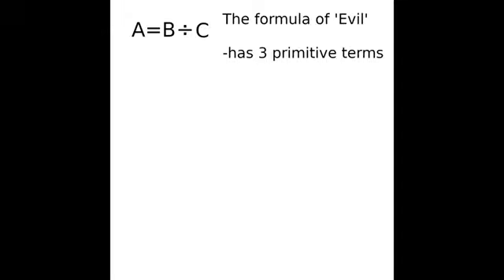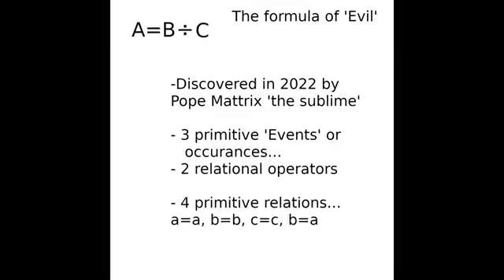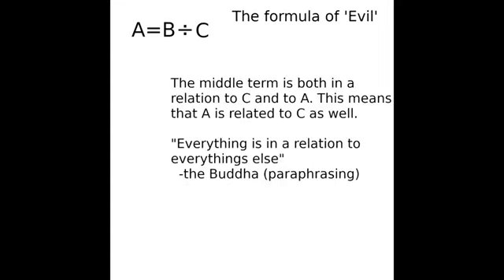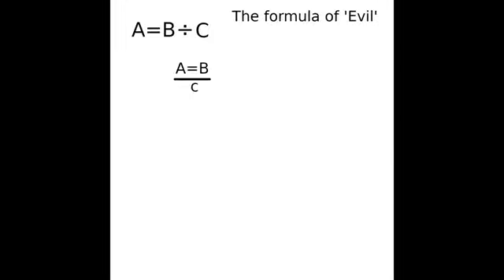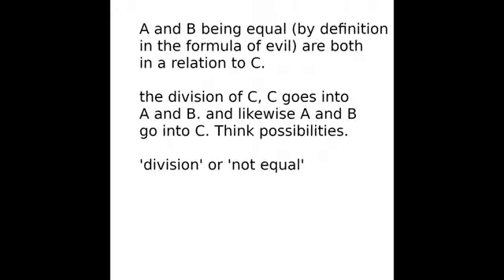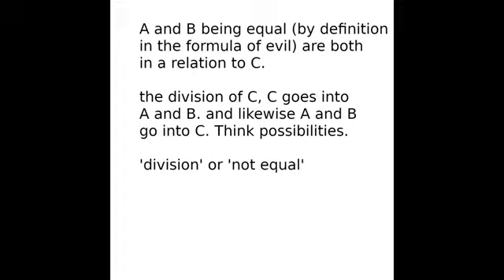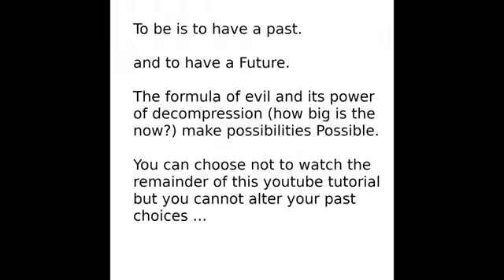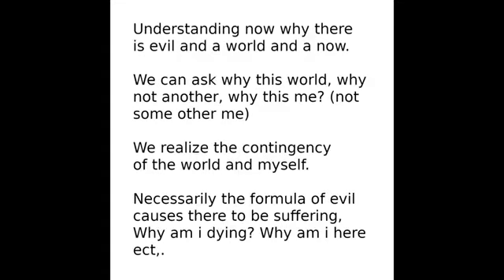The Formula of Evil - by the persona of Pope Mattrix the Sublime...